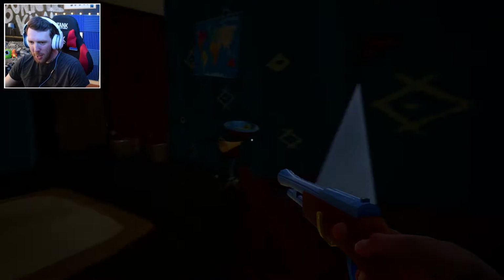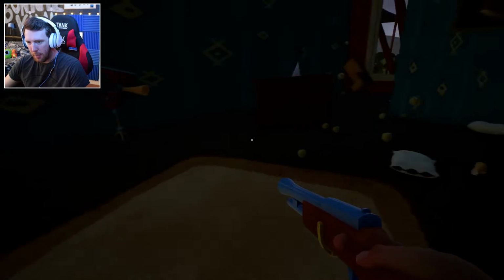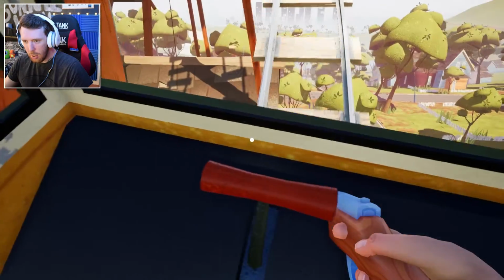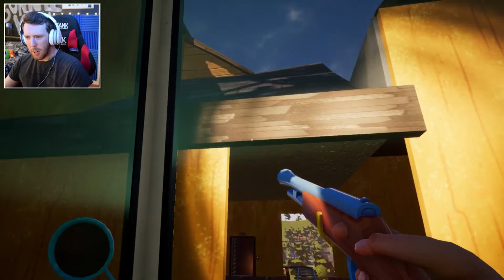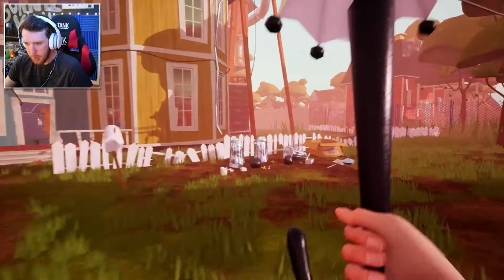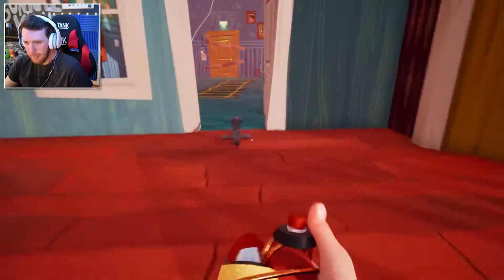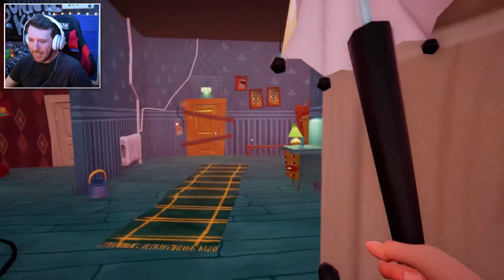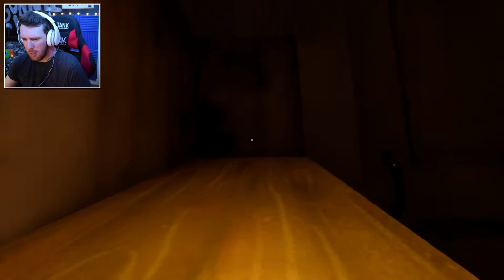RIDING THE TRAIN TO THE RED DOOR!! | Hello Neighbor #12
Finally, we know where to use the RED KEY! ... A Red Door! Obviously. Let me tell you though, it is not easy to get to and when we get there you'll see that it's not what you might expect to find inside!

Also, we ride the train in this one and get ourselves the gun! - It may be a glitch, who knows, it's Hello Neighbor Alpha 4! Anything can happen!

Comment and let me know what you thought ✔

Kiwi Out *Glass Smashing*